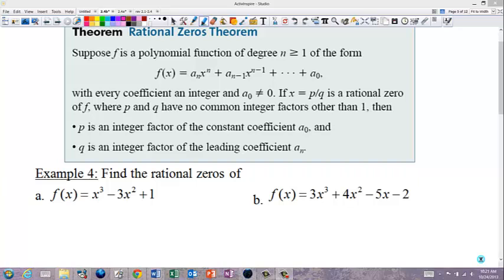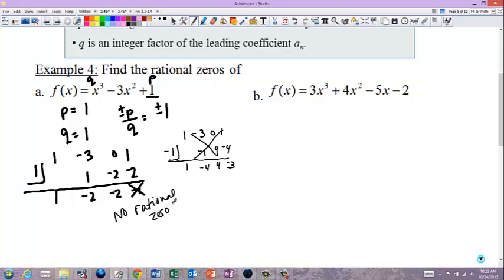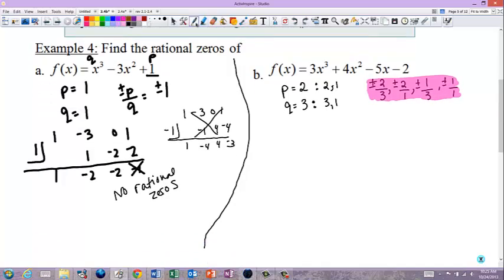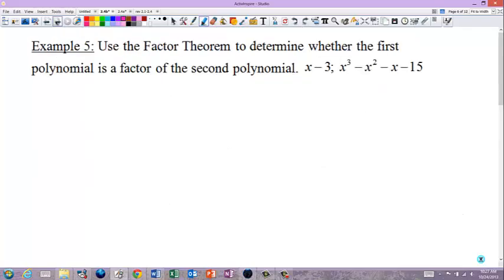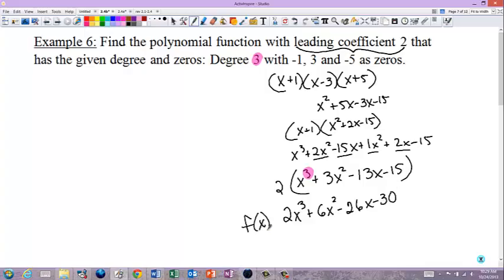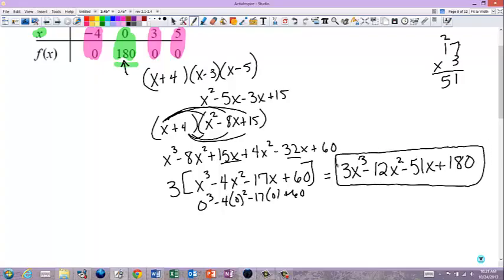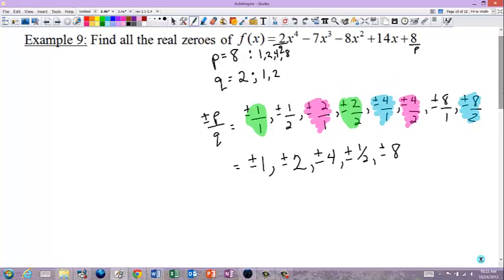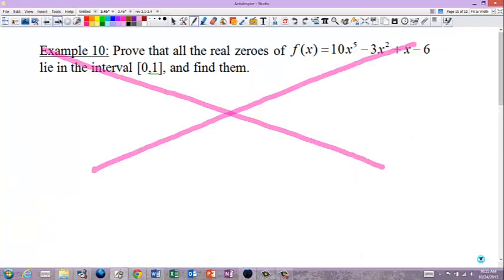Math 121: 3.3B Rational Zeros Theorem